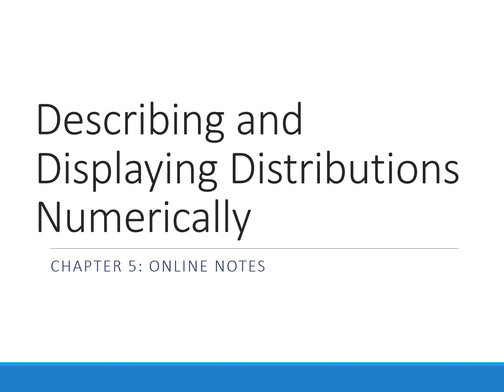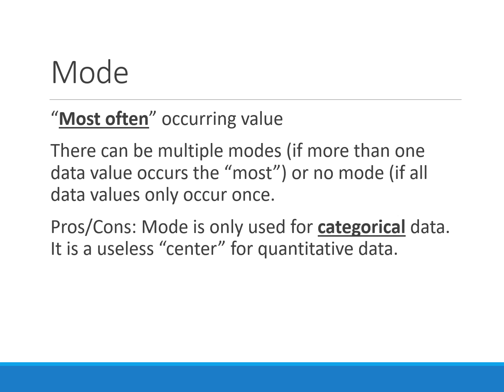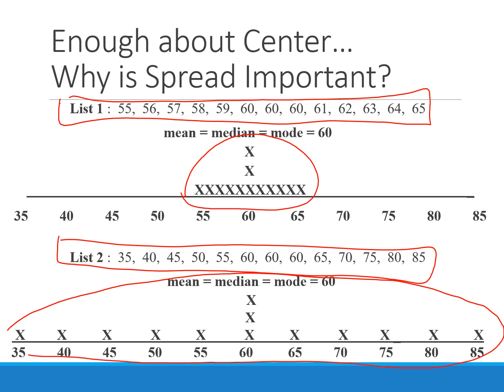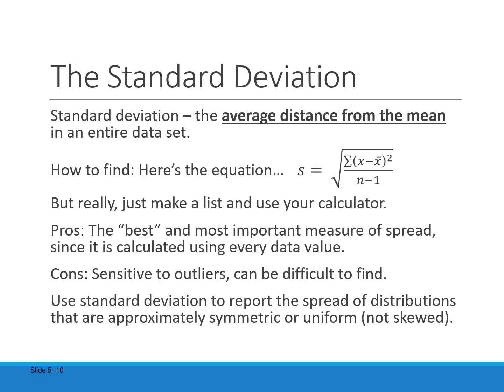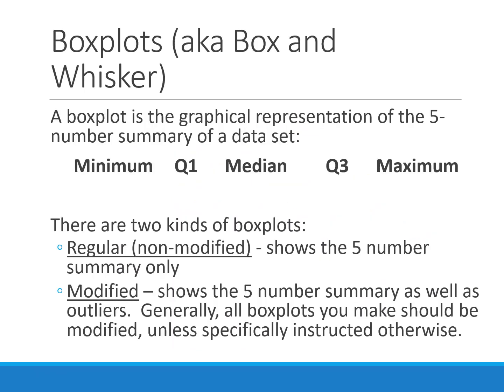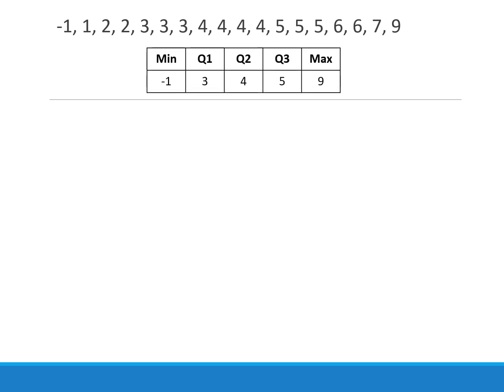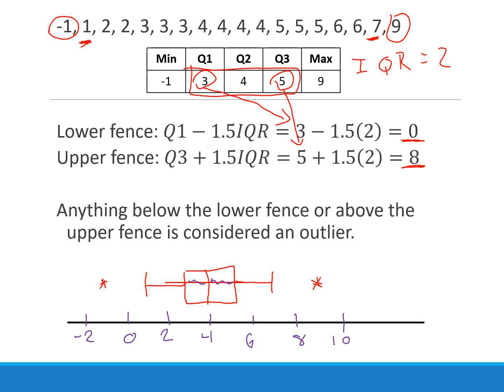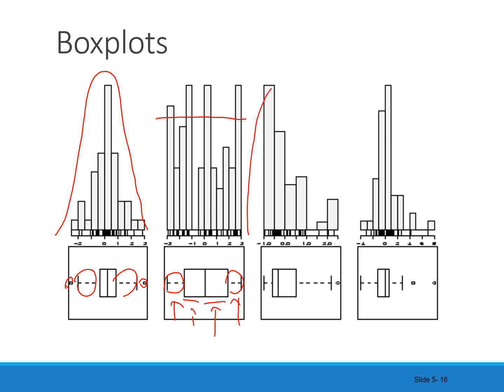AP Stats: Ch 5 Online Notes - Describing Distributions Numerically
Creating a boxplot, measures of center, measures of spread, and Interquartile Range (IQR)